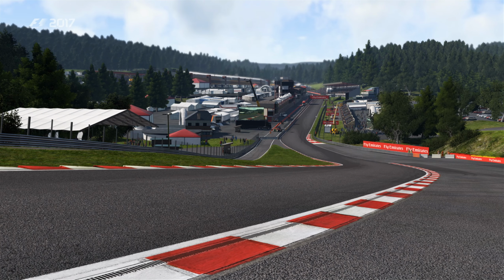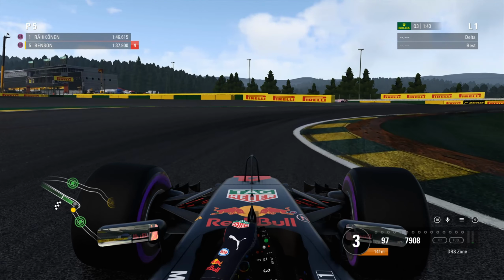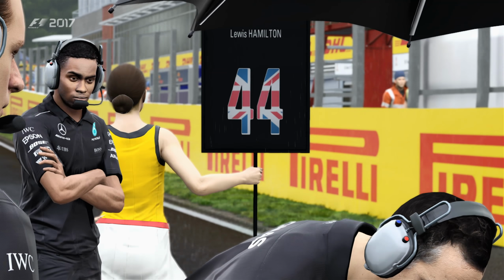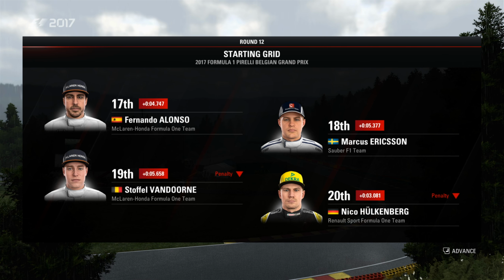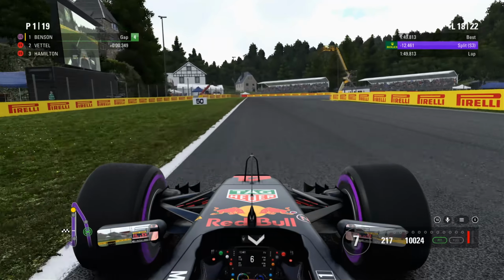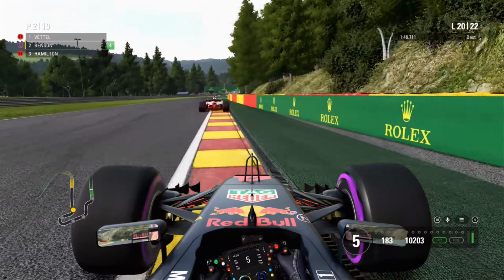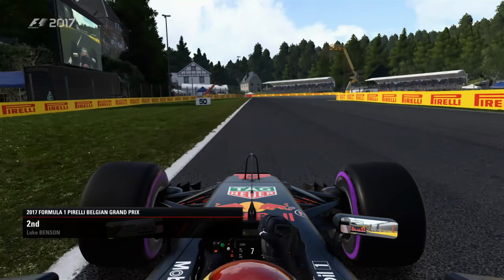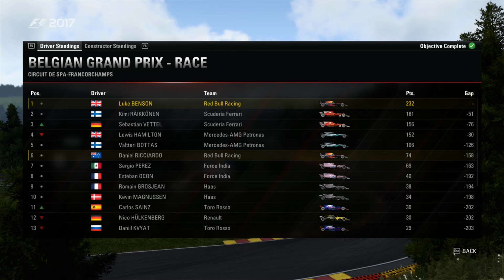F1 2017 Career Mode Part 32 | Season 2 - Belgium: GOOD CALL JEFF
Qualifying Session starts at 1:14
Race Starts at 5:08

Career Mode Season 2.
We're in Spa Francorchamps for the Belgian Grand Prix. A couple of engine issues in FP1 are worrying us, but the race is gonna be good. We have a chance to extend our lead, in what has been the luckiest season ever for us. And Jeff will make a really good strategy call during the race.

All Assists Off

Platform: PC
Specs:
CPU: Intel i7 5930k
RAM: DDR 4 16gb
GPU: nVidia 1080 TI 11gb